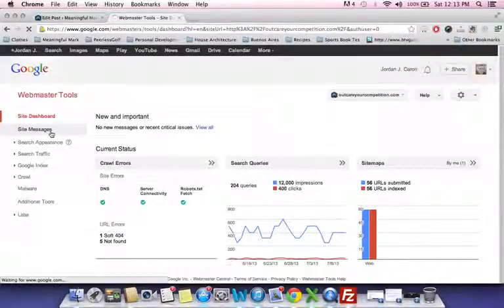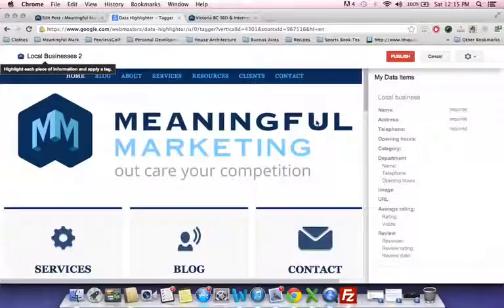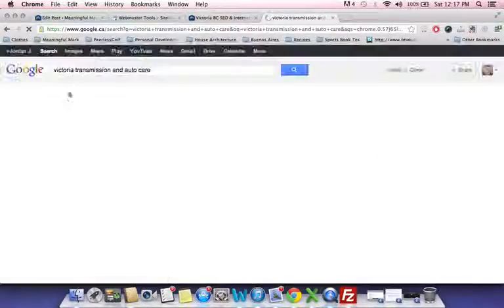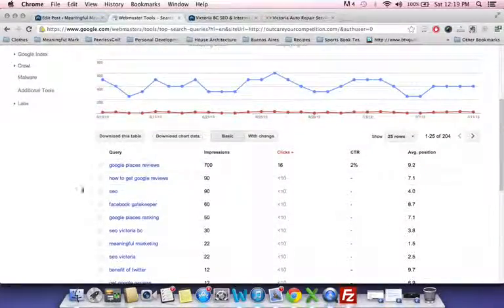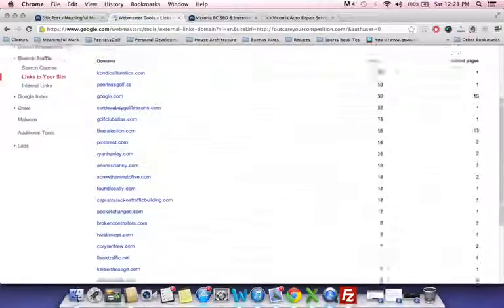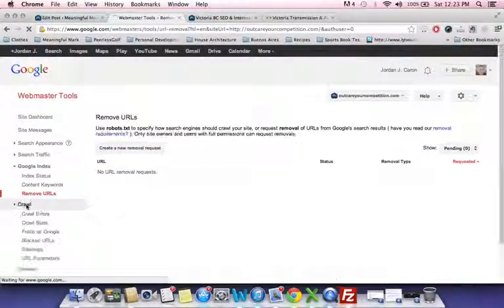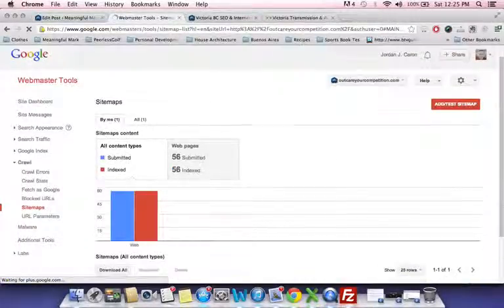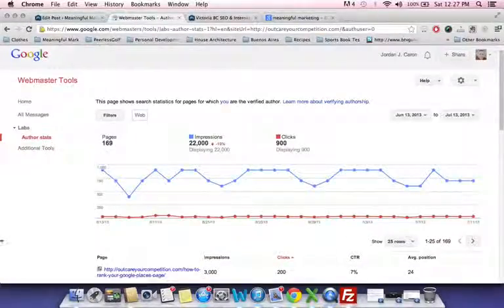How to use Google Webmaster Tools - DLK Technologies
DLK Technologies teaches you how  to use Google Webmaster Tools  in seo. Search engine optimization about trying to rank higher in search engines. To rank higher you make changes to your website that make it easier for search engines to understand your content.